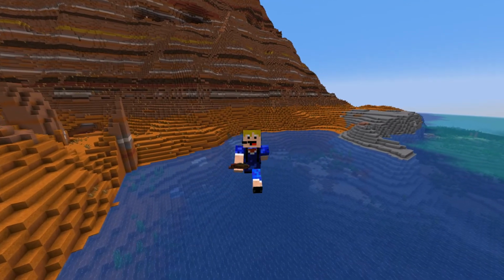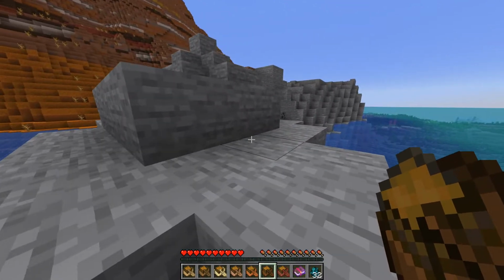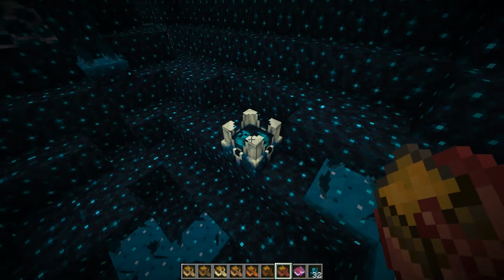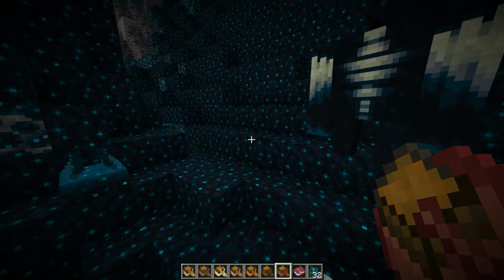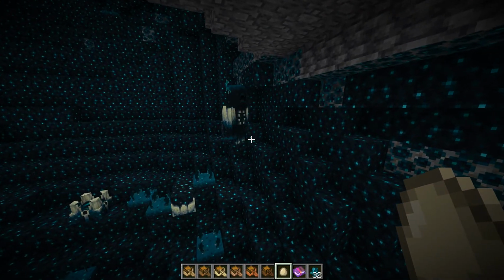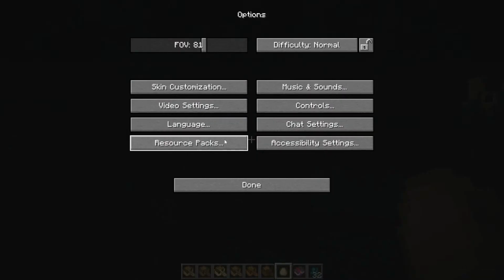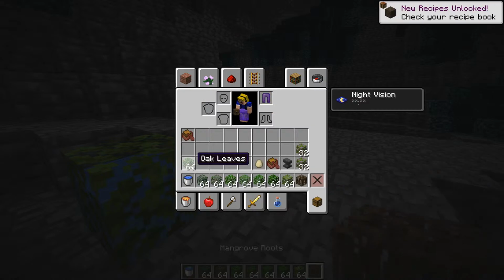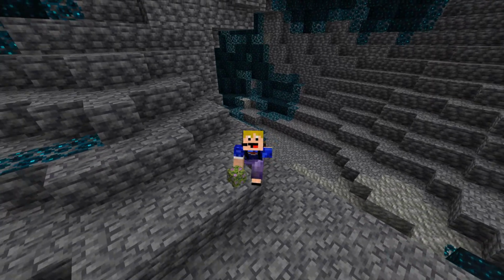Minecraft 1.19 - Snapshot 22w12a - Waterloggable Leaves, Warden & Boat With Chest!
In this video I will be showing you everything that has been added to the 22w12a snapshot of minecraft 1.19, the wild update, including the new waterloggable leaves, warden and the boat with chest!
The minecraft 1.19 snapshot 22w12a for minecraft java edition released today. I will show you all the additions, changes and fixes added to this snapshot! Minecraft 22w11a adds funcionality to the sculk shrieker, if you let this block shriek too many times it will summon the minecraft warden mob which is blind and can hear vibrations. The warden can be destracted by throwing projectiles, but is really strong and will defeat you in just a few hits! The warden will give you the new darkness effect which lowers you gamma and fog! The new swift sneak enchantment can now only be applied to leggings instead of boots and makes it so you can sneak way faster than normal! The new boat with chest is available for all wood types, including mangrove boat with chest. You can open the chest both when in the boat and when on land. The minecraft chest boat can interact with hoppers and droppers! Leaves can now be waterlogged!